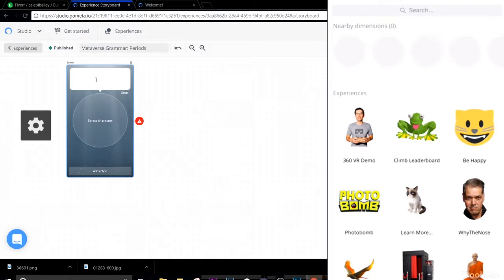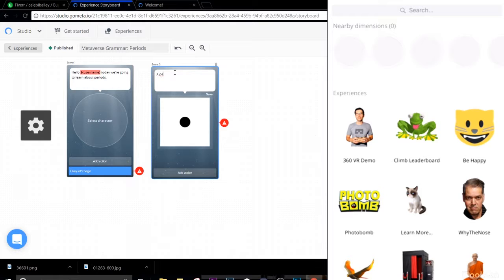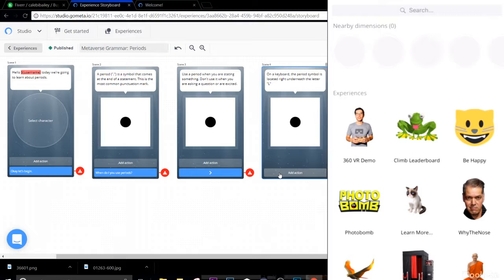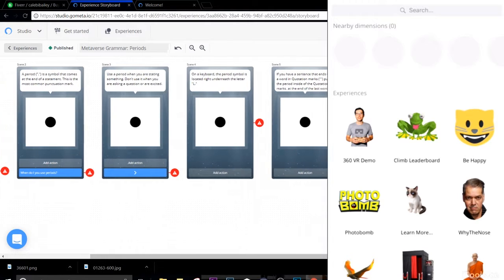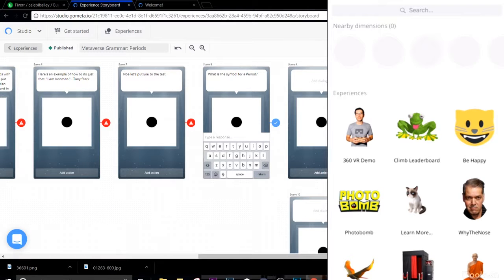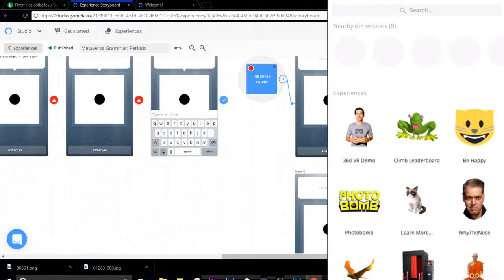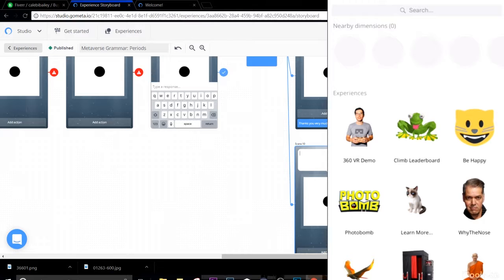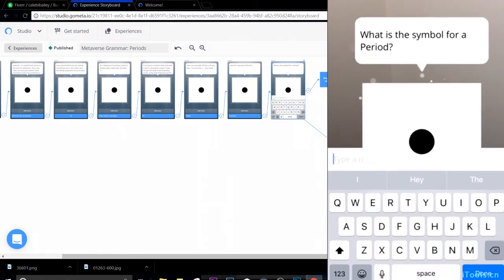Metaverse Grammar: Periods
Hello everyone. In today's episode, I'll teach you how to create a Grammatical Experience with Metaverse. I'll also show you how we can use logic boxes to create quizzes at the end of a lesson.